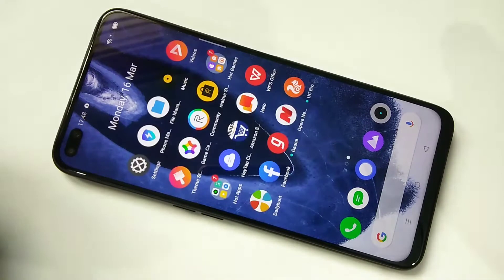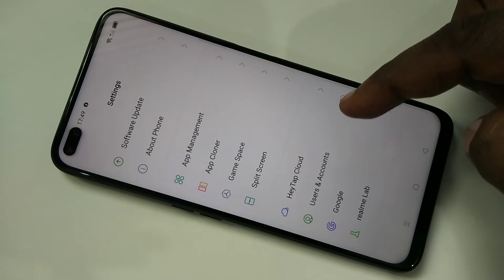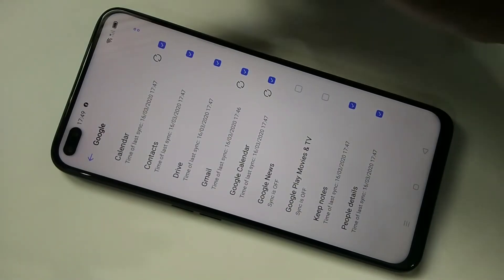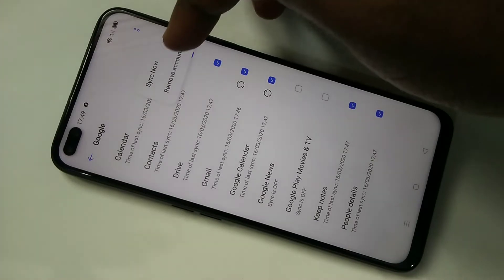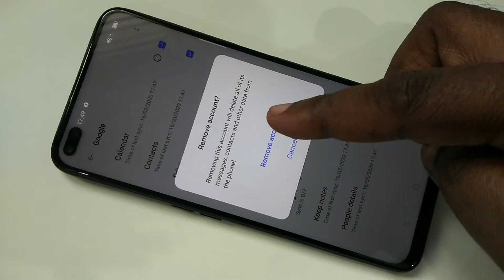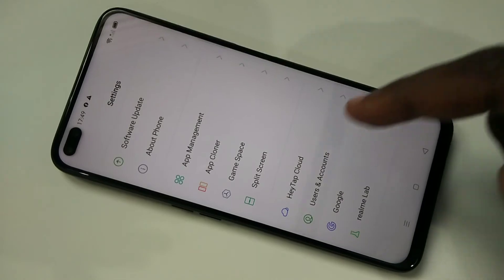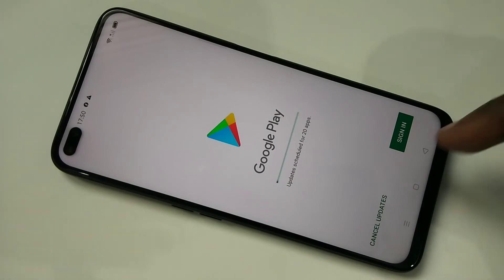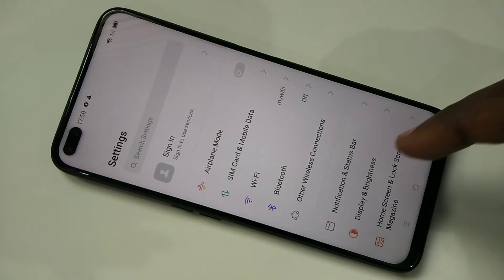How to Delete Google Account in Realme 6 Pro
Realme 6 Pro 50+ Tips and Tricks